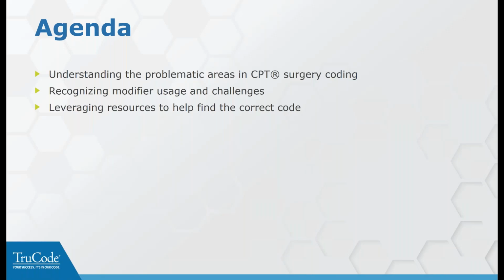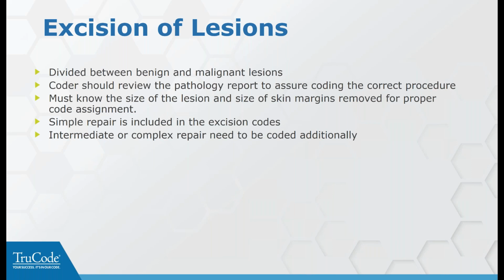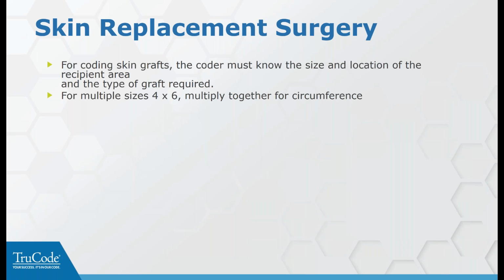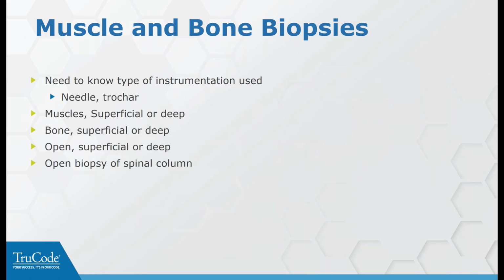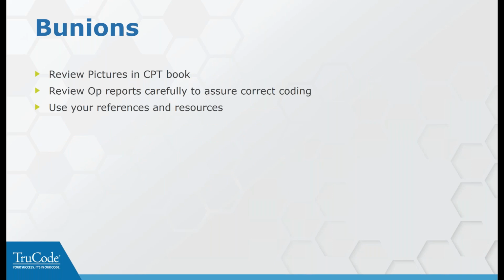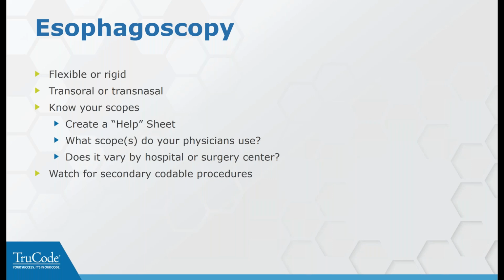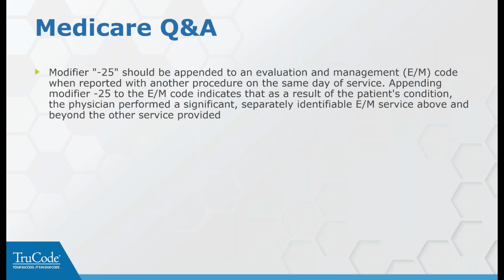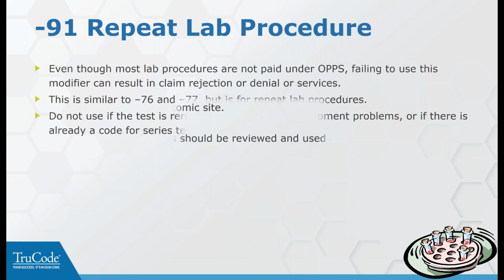Addressing Outpatient Procedural Coding Challenges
**Please note, accreditation has expired for this webinar**

This webinar looks at resources and strategies that can help address the challenges of assigning procedure codes for outpatient and physician professional services utilizing CPT®.

Topics to be covered include:
• Understanding the problematic areas in CPT surgery coding
• Recognizing modifier usage and challenges
• Leveraging resources to help find the correct code